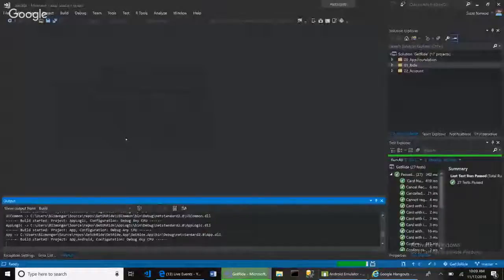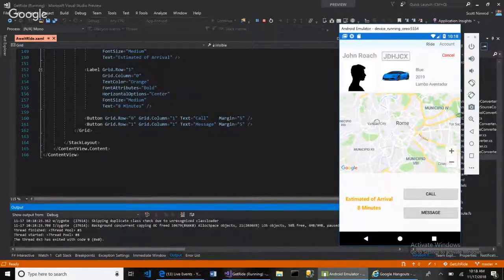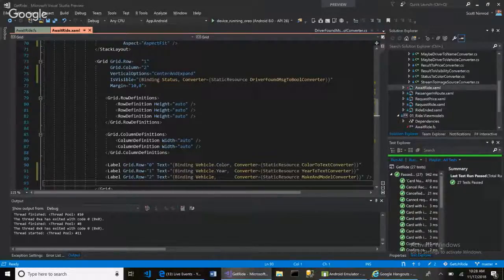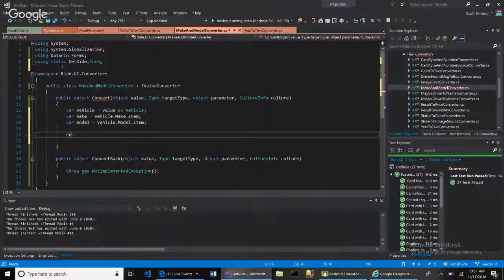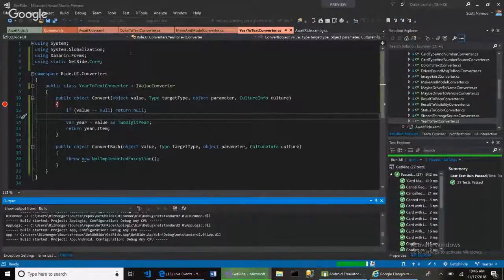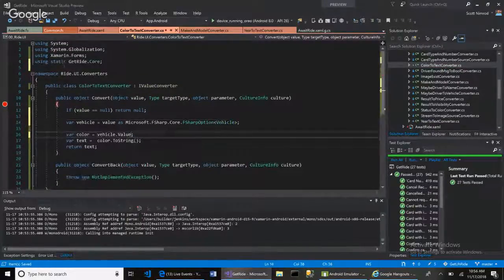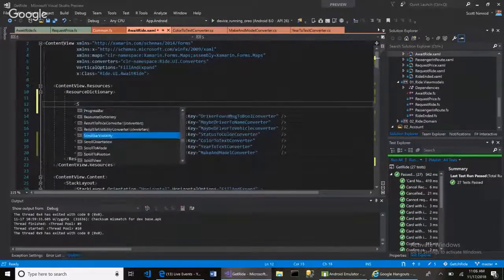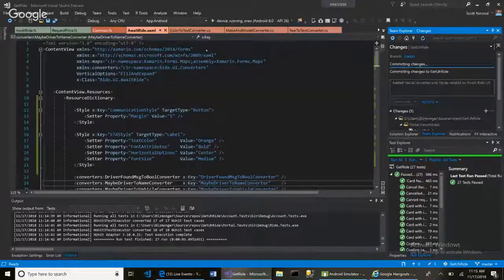Live Programming in F# (vol. 47)